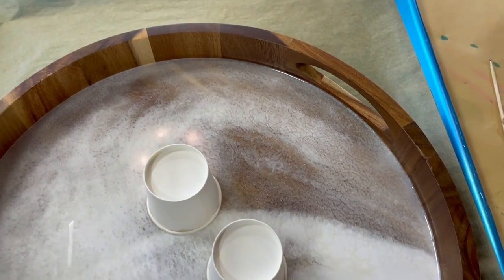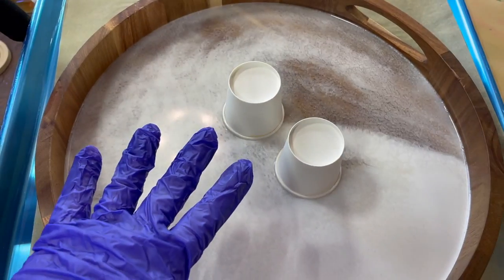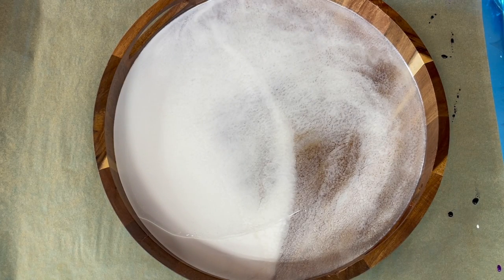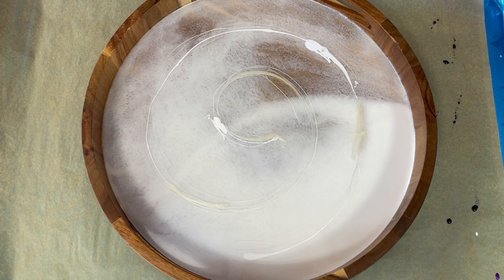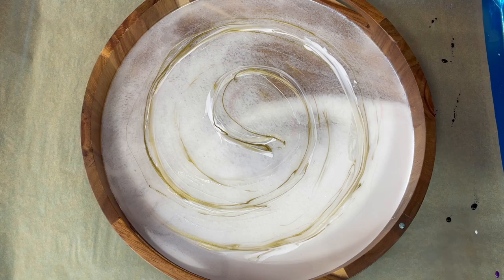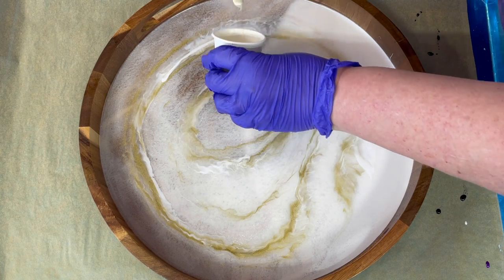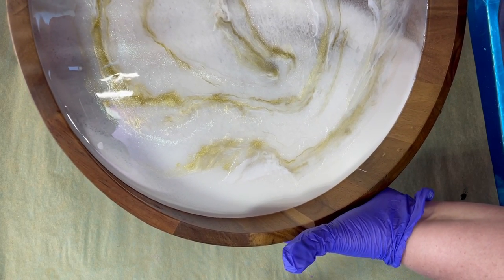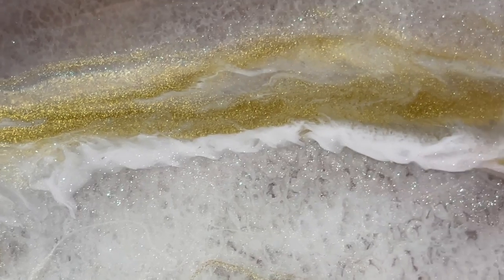White Resin Dirty Pour 2nd Layer of White - Building Depth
Howdy Howdy. This is Clara Lawrence. The dirty pour with whites and clear is about to get a second color layer. This is going to be tricky.

If you need an item or interested in shopping at Amazon, I receive a tiny commission (Nothing that you have to pay extra for) But, this is a great way to help support the channel. I have the links broken down into sections to be easier to find.

RESIN, COLOR PIGMENTS, PASTES, TINTS and GLITTER
Artist till Death - 2Faced Chameleon Colors, USA Distributor for Color Obsession, Just Resin, Colour Passion, Resin Arte and Allumilite. One Stop Resin Shop

RESIN
Stone Coat Art Coat Resin
Stone Coat Casting Epoxy
Stone Coat Quick Coat Quart
Stone Coat Countertops Epoxy 1 Gallon